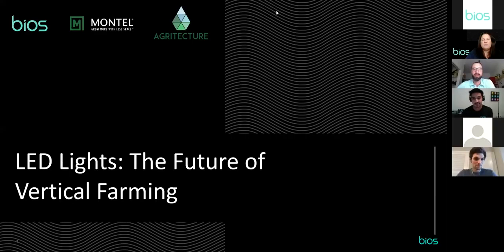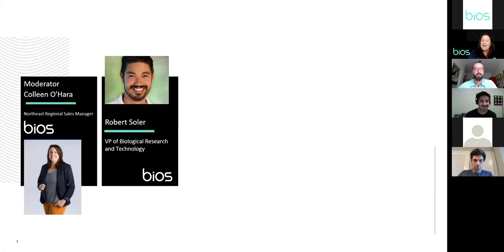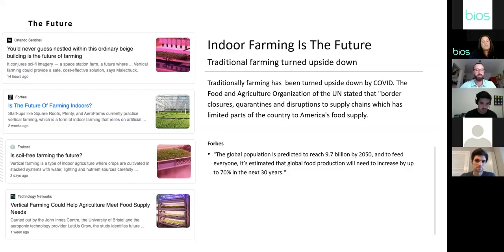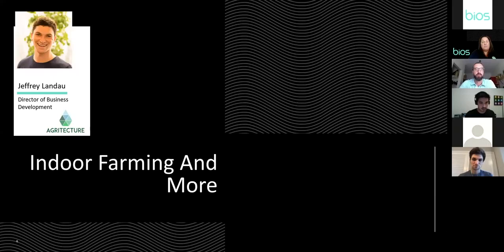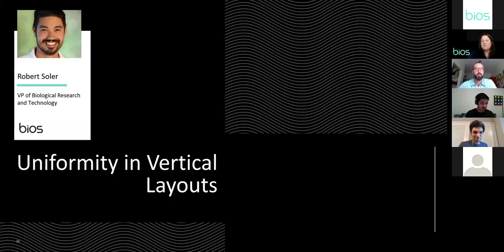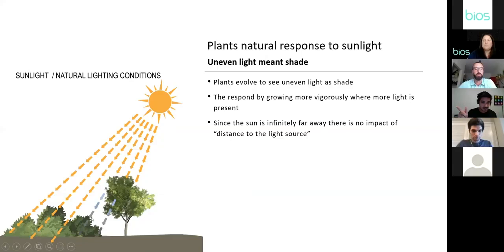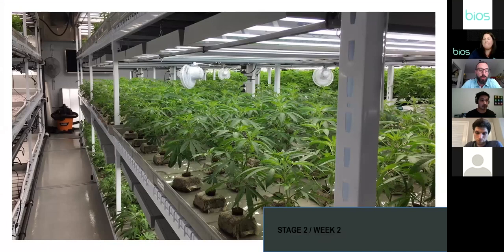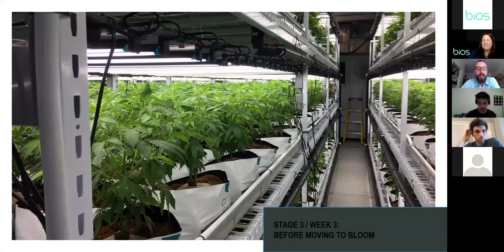Webinar: The Future of Vertical Farming with BIOS, Montel and Agritecture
What is The Future of Vertical Farming?

William Fournier, our Vertical Farming Research and Development Expert, will be speaking on how Montel's vertical farming systems are a key part to the future of indoor farming. Featuring Bios and Agritecture Consulting!